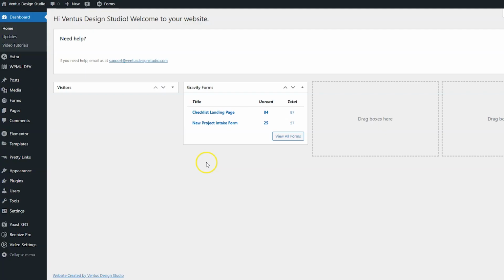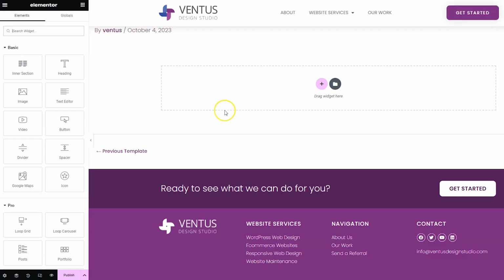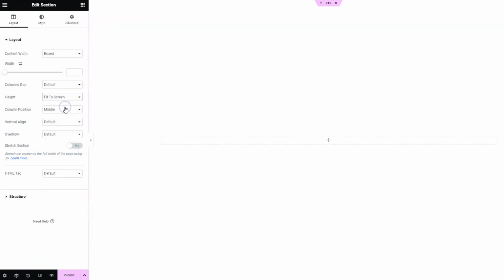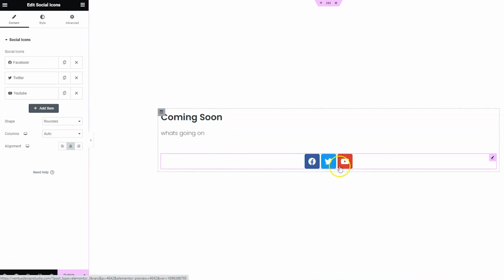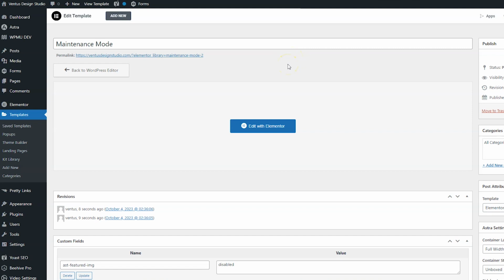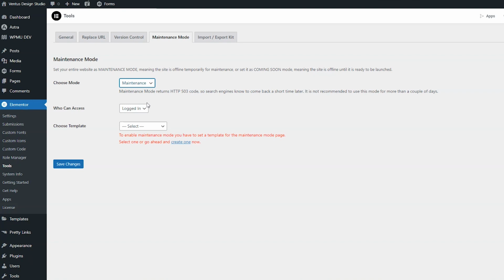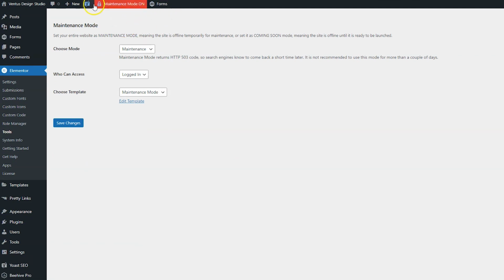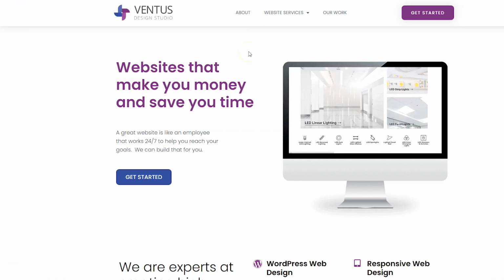Put WordPress into Maintenance Mode Using the Elementor Pro Plugin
If you are making big changes to your WordPress website, you may want to put in in Maintenance Mode.  There is a really easy way to do this using Elementor Pro, and I'll show you how to set it up in this video.

00:00 Intro
00:22 Maintenance Page Template
02:28 Set Maintenance Mode
03:40 Test it

RESOURCES